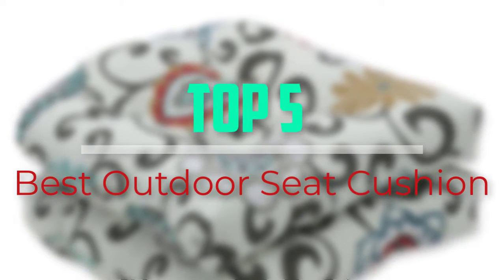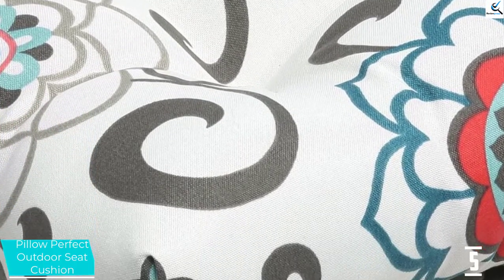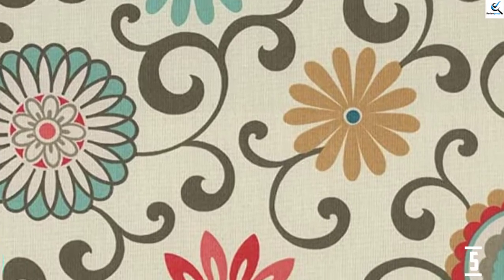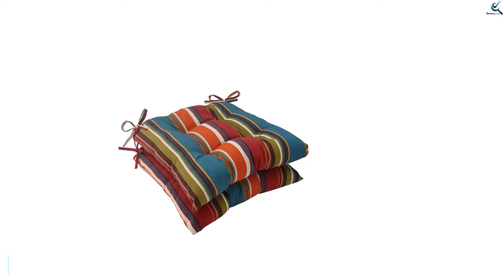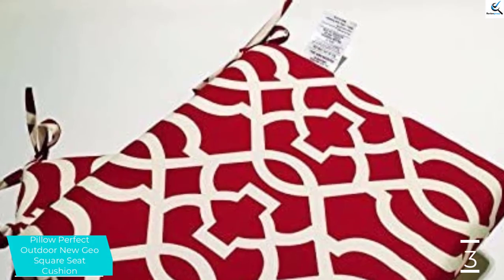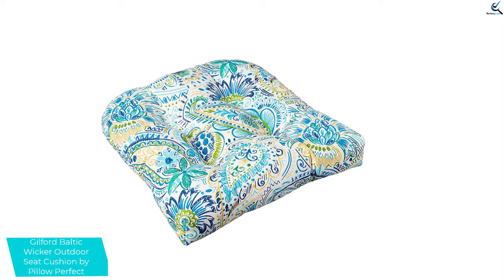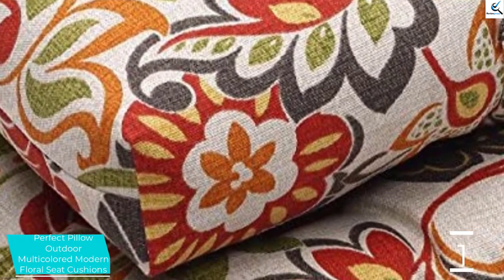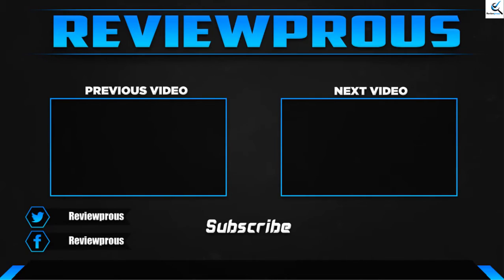Top 5 Best Outdoor Seat Cushion reviews in 2022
☛ All The Links to Best Outdoor Seat Cushion listed in this Video:-

► 5.  Pillow Perfect Outdoor Seat Cushion

► 4. Pillow Perfect Outdoor Seat Cushion

► 3. Pillow Perfect Outdoor Seat Cushion

► 2. Gilford Baltic Wicker Outdoor Seat Cushion

► 1. Perfect Pillow Outdoor Seat Cushions

➥ Prime Discounted Monthly Offering
➥ Try Twitch Prime
➥ Amazon Music Unlimited
➥ Try Amazon Home Services
➥ Kindle Unlimited Membership Plans
➥ Create an Amazon Wedding Registry

In This Video, I listed the Best Outdoor Seat Cushion That are available in the market. I made this list based on my personal research, and I tried to list them based on their price, quality,  and many more things.